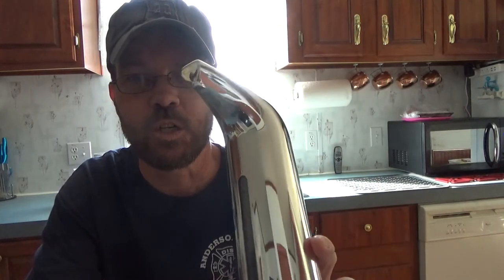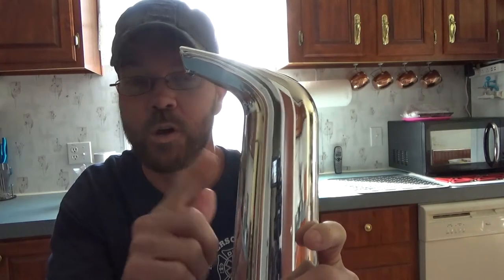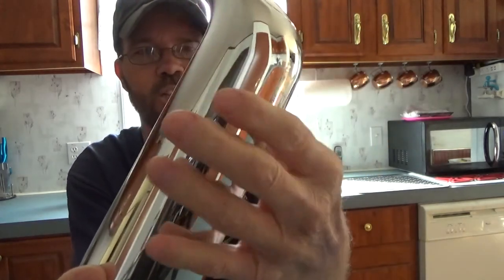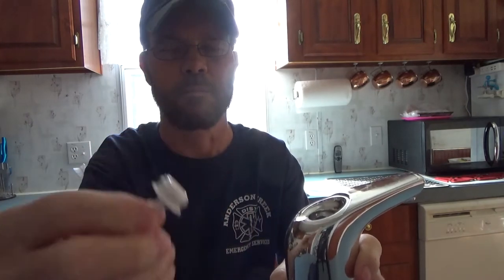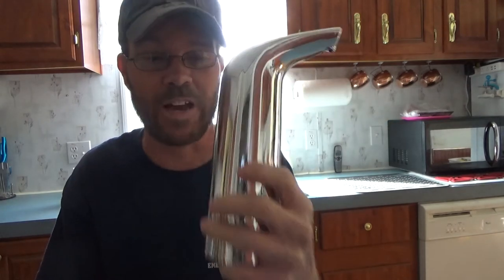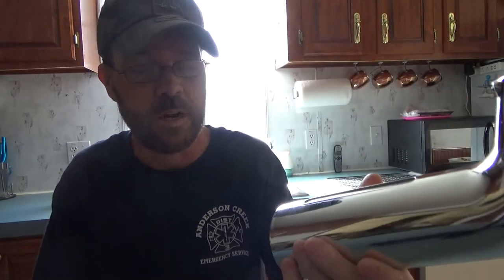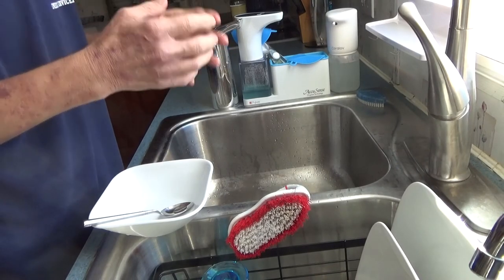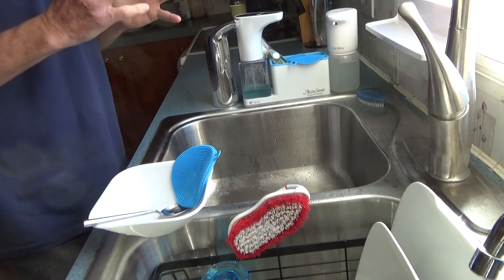Alemard 400ML Battery Operated Automatic Touchless Liquid Soap Dispenser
UPDATE FEB 2022: The dispenser has stopped working, seemed low on battery but changing them has made no difference so Nov 2020-Feb 2022 was the lifespan.

Item(s):
Automatic Soap Dispenser, Touchless Liquid Soap Dispenser 400ML with Infrared Motion Sensor [2020 Newest] Battery Operated Auto Hands-Free Soap Dispenser for Bathroom, Kitchen, Hotel or Restaurant

Review Sampled Provided.